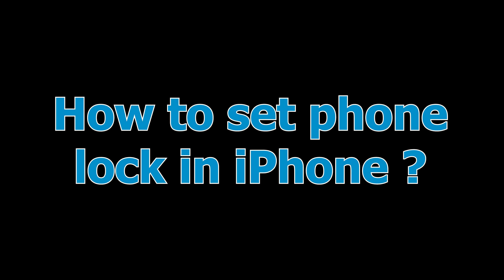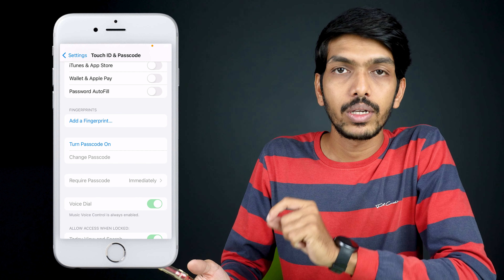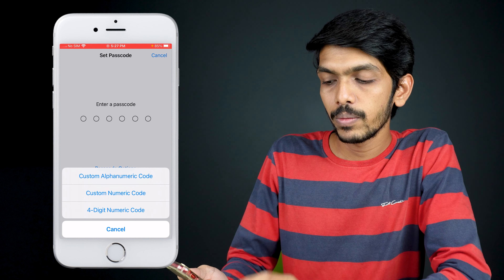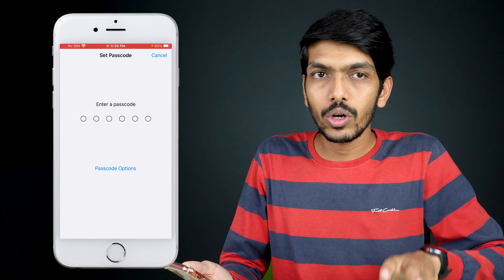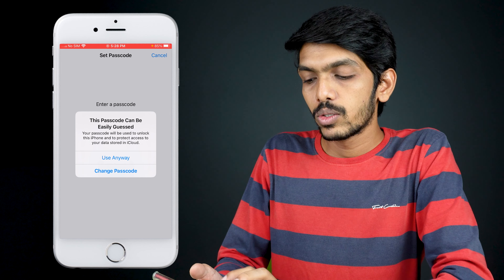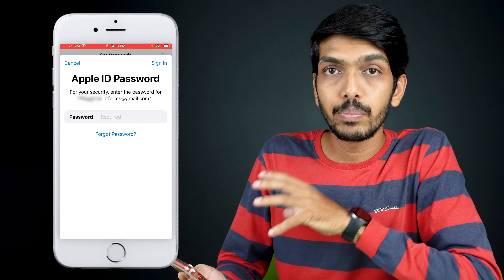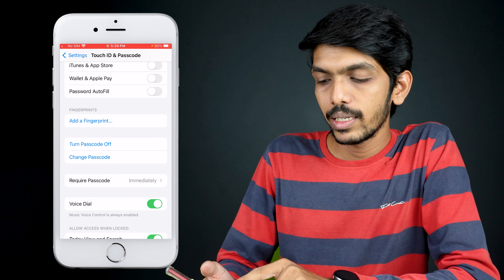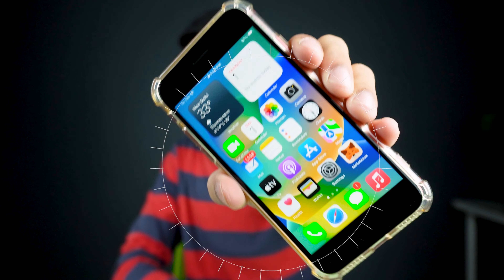Set Screen Lock on iPhone | iPhone Lock Screen Settings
How to set iPhone lock screen? Every iPhone has the option to enable authentication for unlocking the device. You can easily set up the password or Pincode lock on your iPhone. Here is a quick tutorial for setting up the lock screen on an iPhone with a passcode authentication. Understand it step by step.